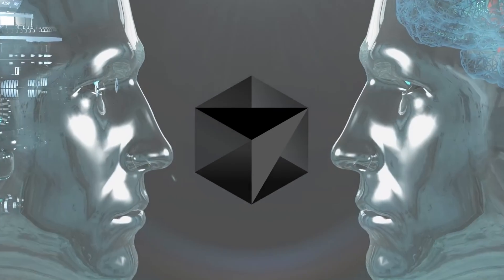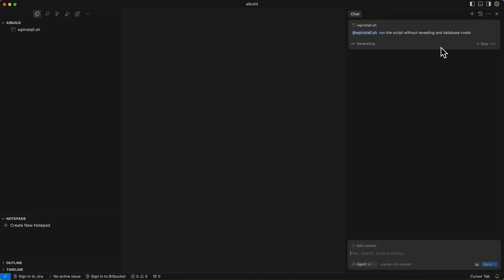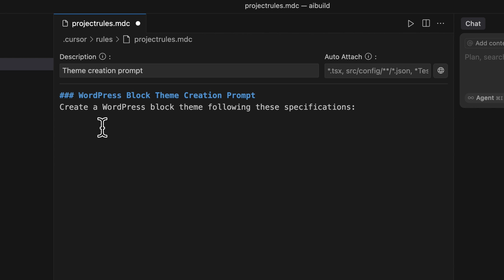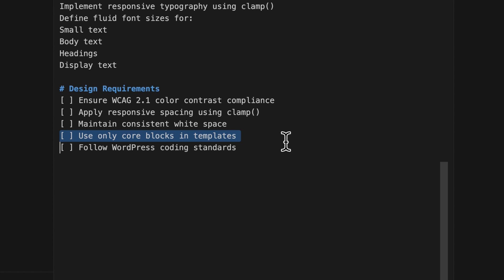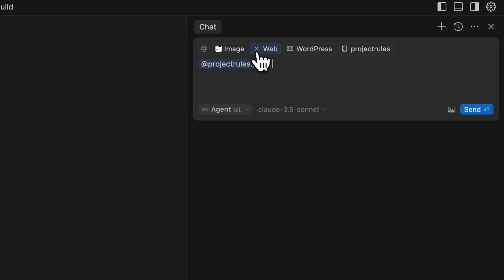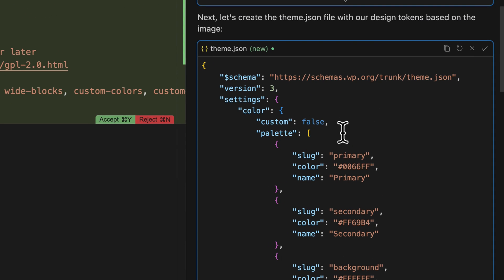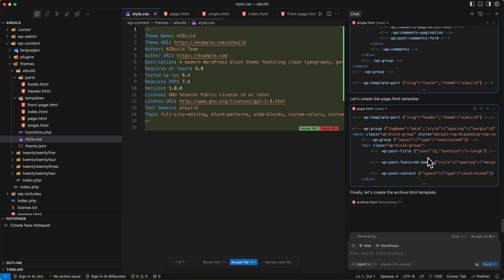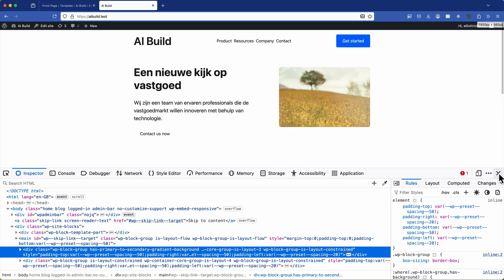Can AI Build a WordPress Block Theme? Testing Cursor AI for Development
Can AI take over WordPress theme development? In this video, I explore whether Cursor AI can generate a fully functional WordPress block theme from scratch!

Table of Contents (Timestamps)
0:00 - Introduction
0:46 - WP-Cli installation script
2:12 - Cursor Project Rules
4:42 - Adding context to your Cursor prompt
6:29 - Reviewing the AI-Generated WordPress Block Theme code
8:17 - Reviewing the WordPress Block Theme templates
9:50 - Reviewing the inspiration used for the AI to replicate
10:40 - Conclusion

Covered
✅ How AI assists in WordPress development
✅ Using Cursor AI for refactoring and code generation
✅ The challenges and results of AI-generated block themes
✅ Best practices for AI-assisted WordPress coding

Whether you're a WordPress developer, block theme builder, or just curious about AI in coding, this video is packed with insights!